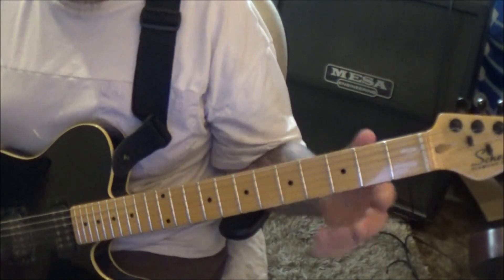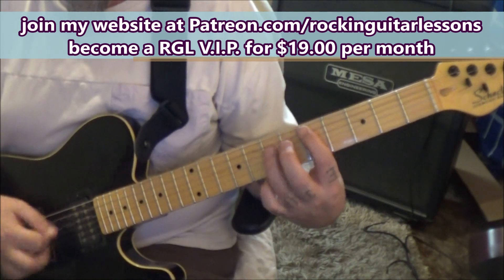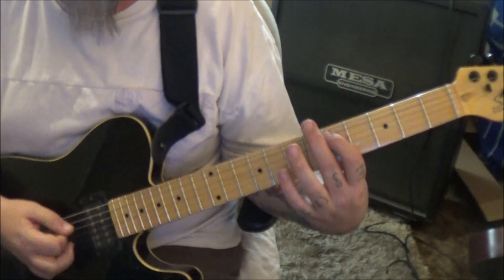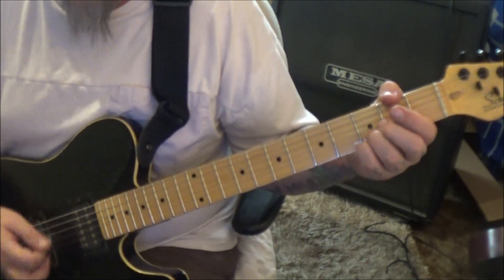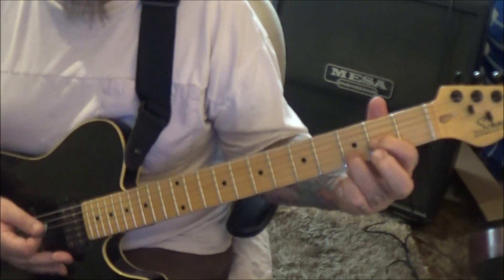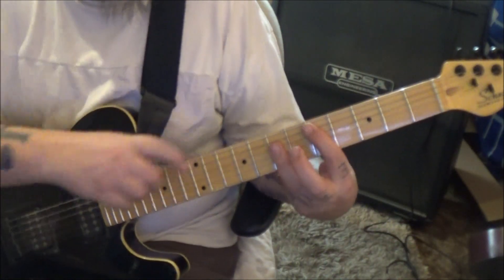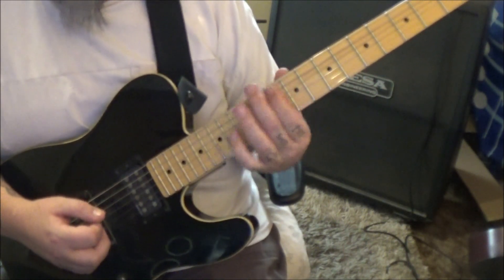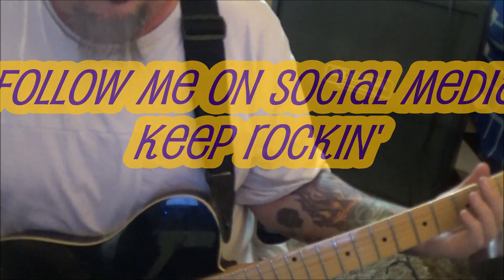GREAT WHITE Slow Ride Guitar Lesson + Tabs + How to play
Guitar Mark Kendall
Album Twice Shy
Year 1989
✝✝✝ Mike endorses Schecter Guitars & D'addario Strings